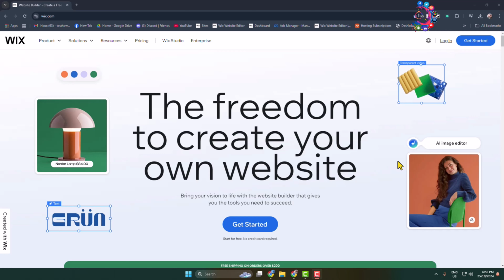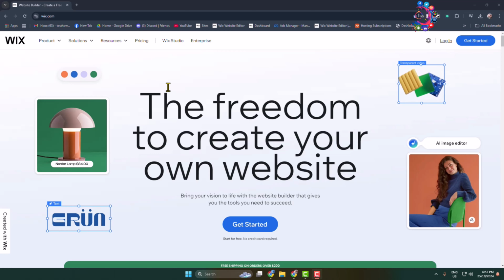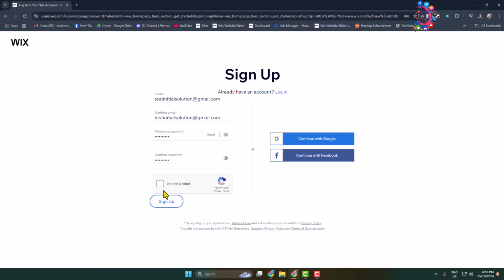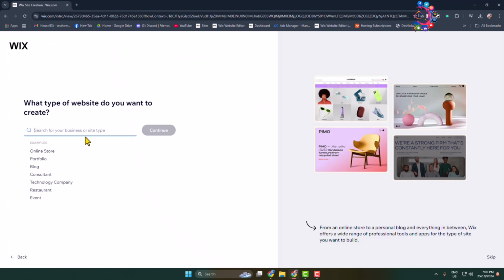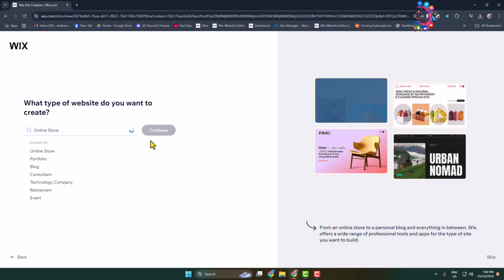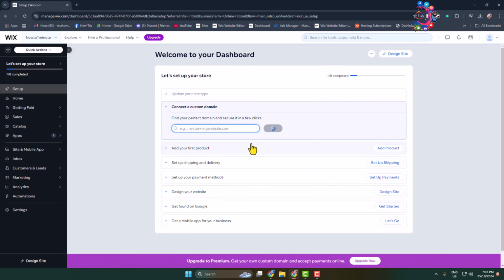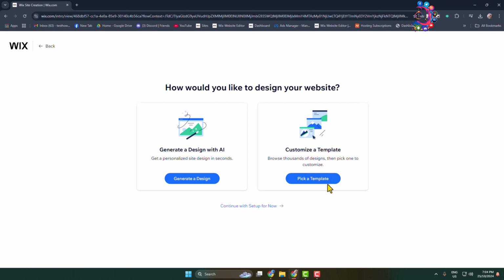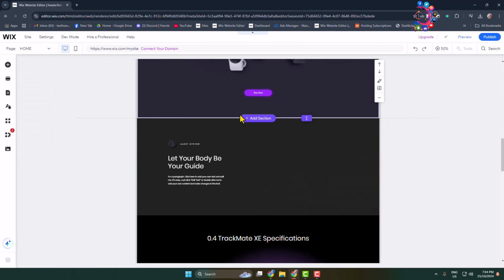How to get a free domain on wix (2026)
Looking to create a website without breaking the bank? Learn How to get a free domain name and save money while establishing your online presence.